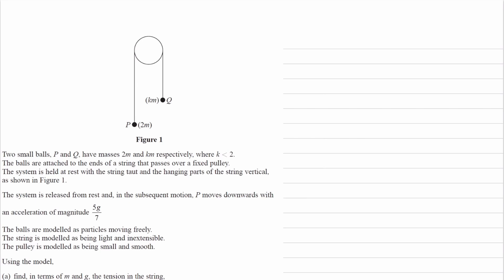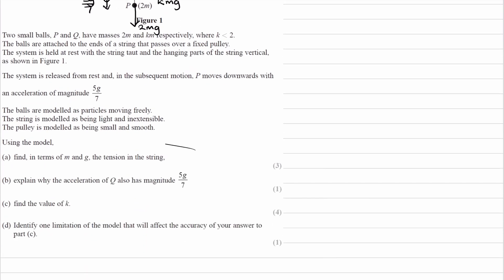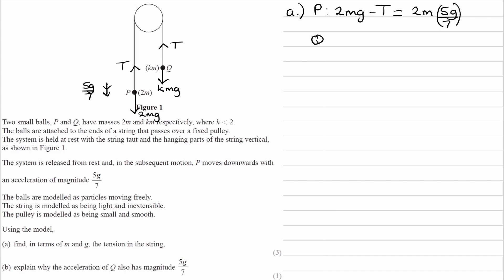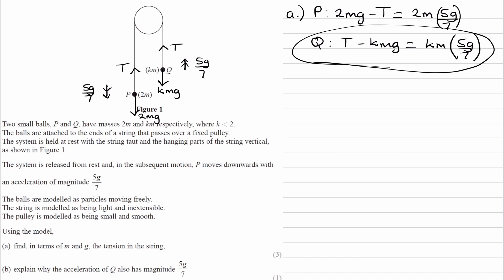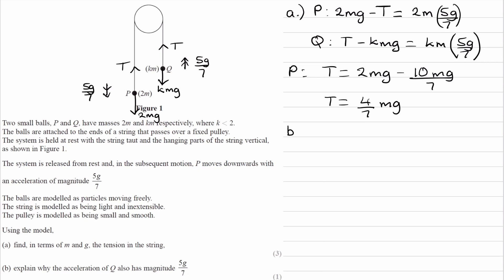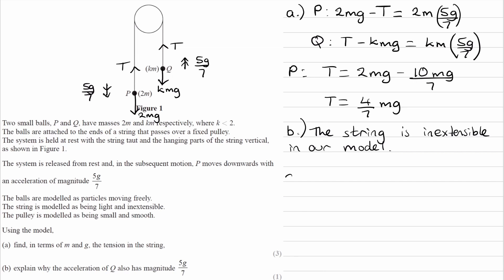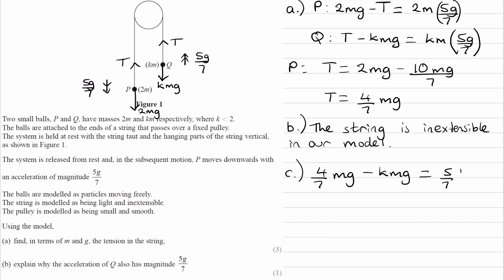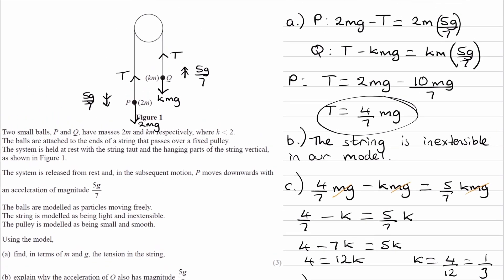Forces & Motion Exam Questions - A Level Maths - Edexcel Mechanics Year 1 - Q3 (level 2)